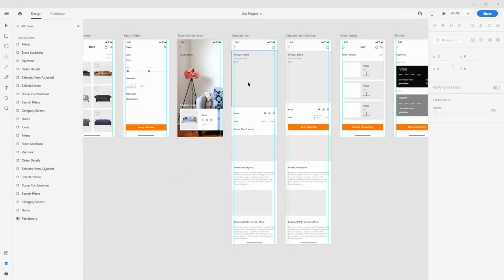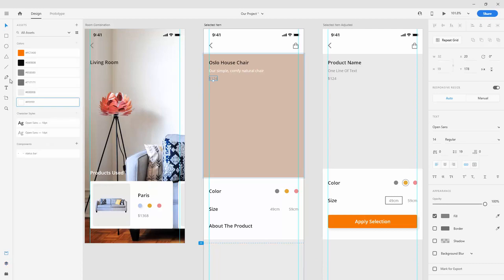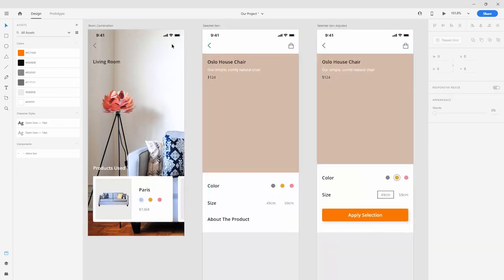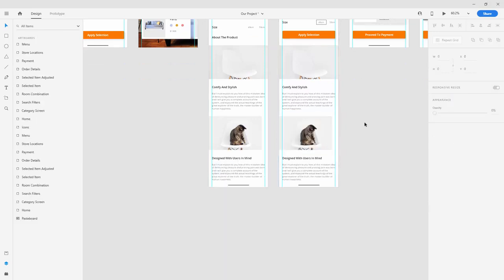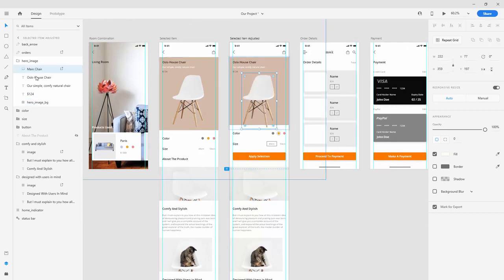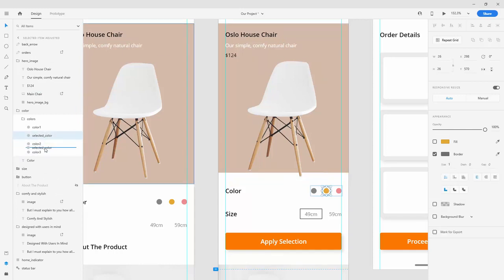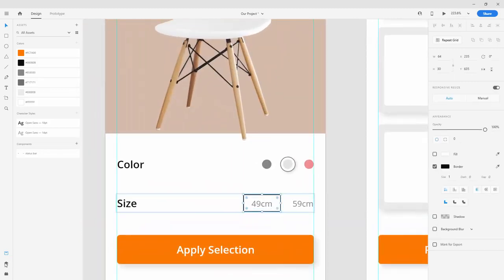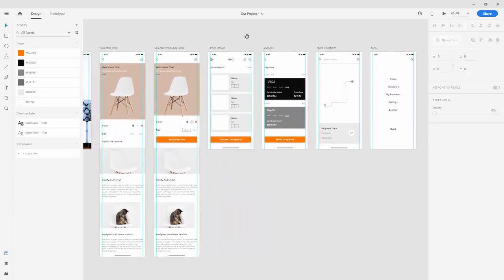Mobile App Design From Scratch In Adobe Xd 2019 Part 21